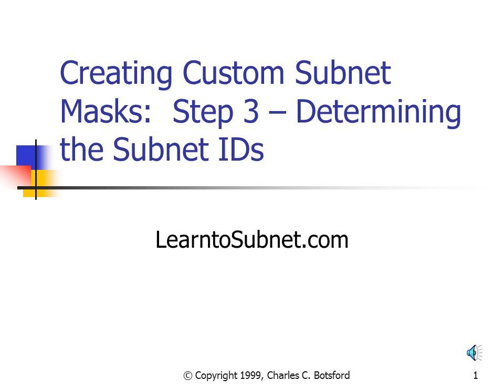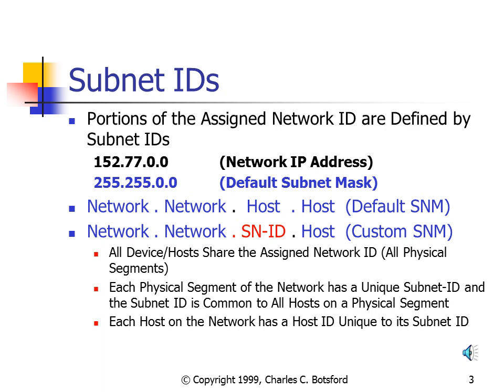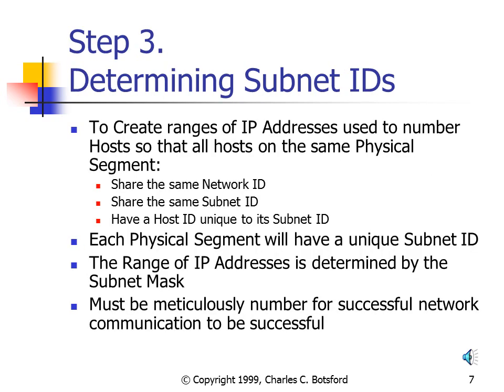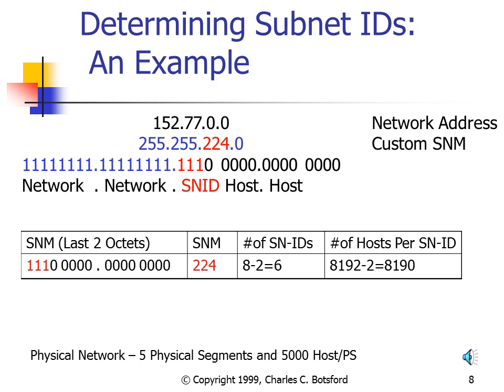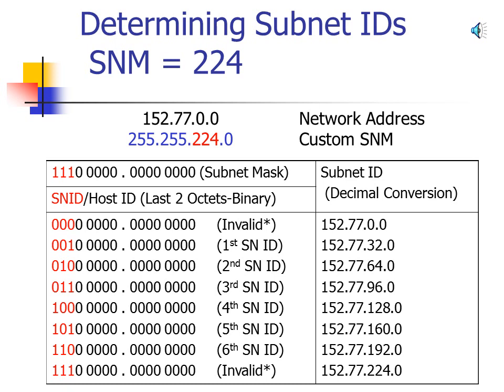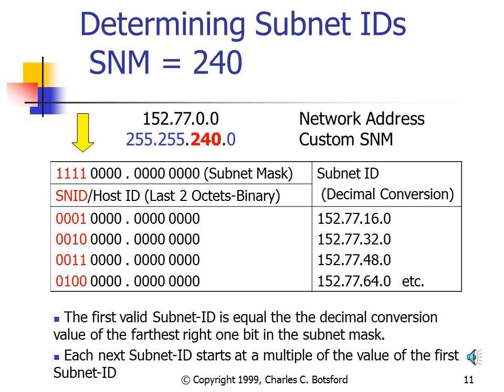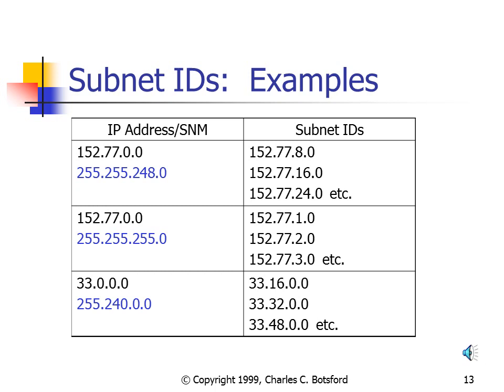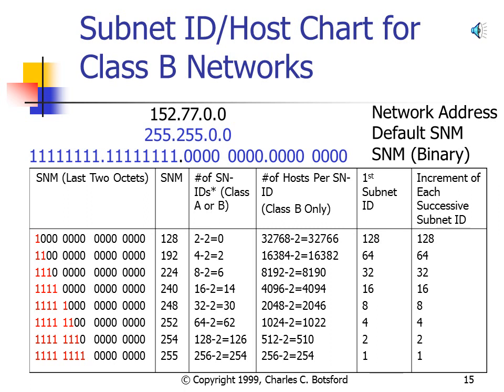LearntoSubnet: Custom Subnetting Step 3: Determining the Subnet IDs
There are four steps to assigning IP addresses and custom subnet mask:  Step 3 -- Determining the Subnet IDs
Part of LearntoSubnet channel:  A series of educational videos to help you learn to setup IP (v4) addresses and subnets on your network.